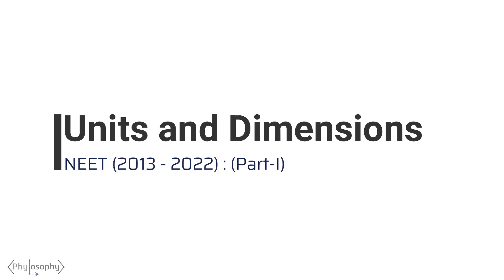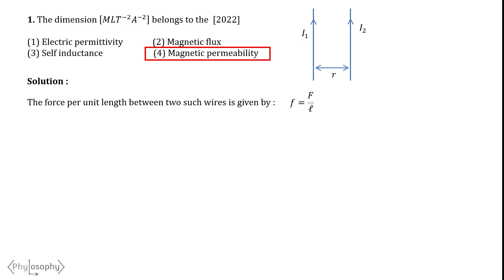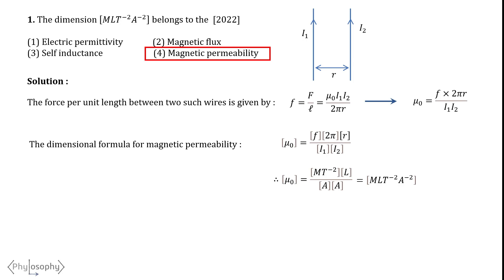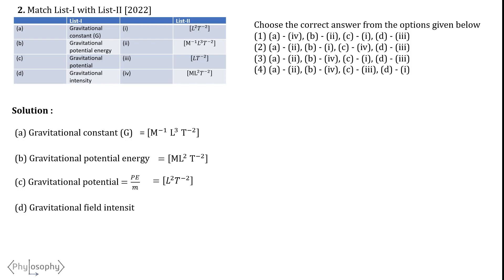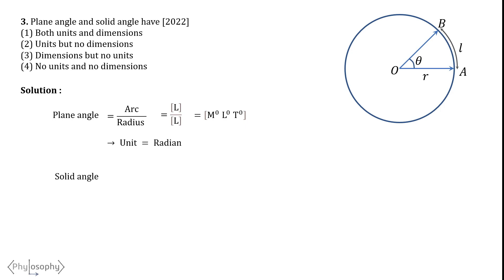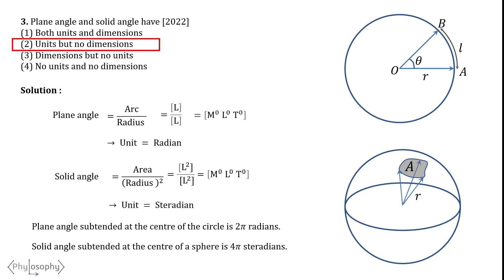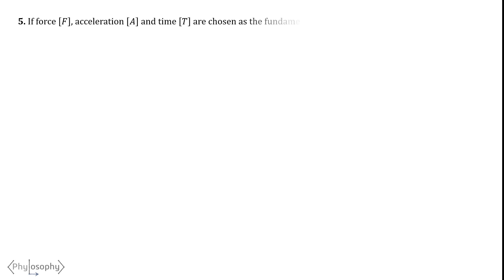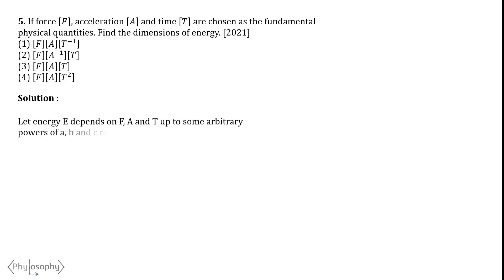Solved Problems on Units & Dimensions | NEET Physics solution (2013-2022) | (Part : 1)